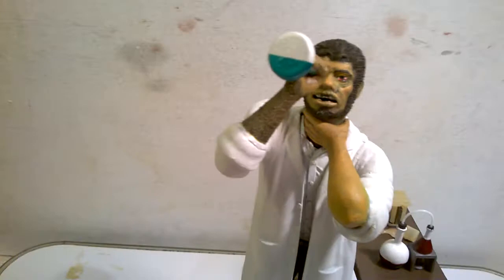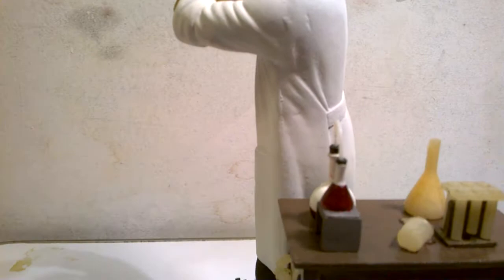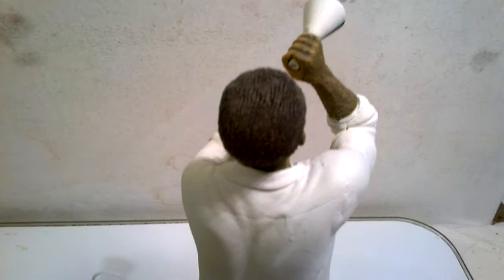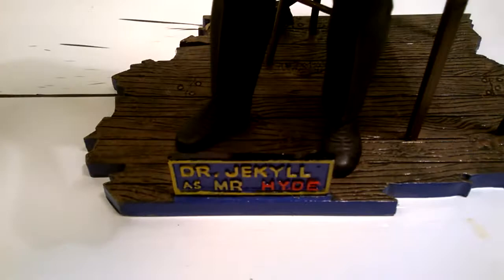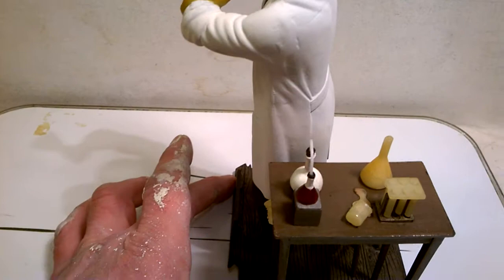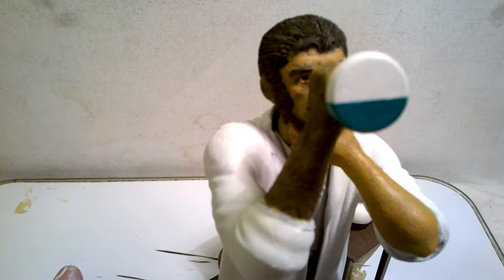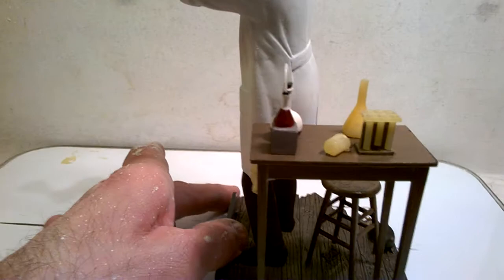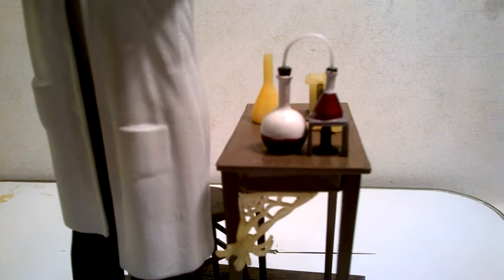Bert's Builds; Restoration of Aurora Dr Jekyll figure, Part IV. The final product.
The final reveal of my restoration of this classic kit and the results achieved.